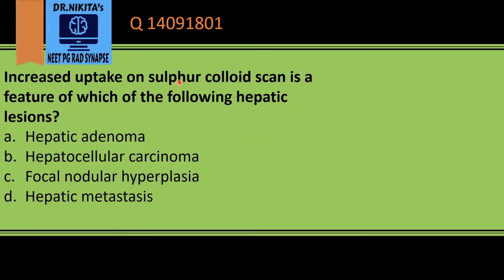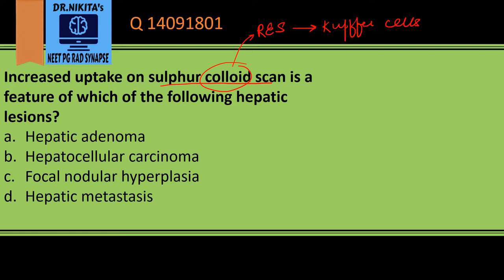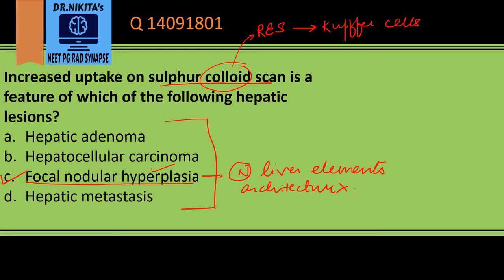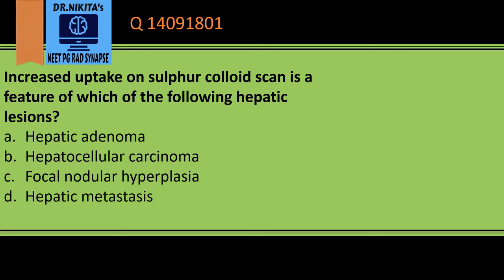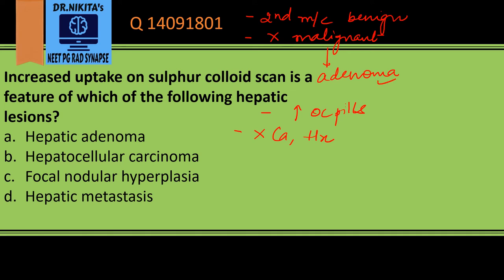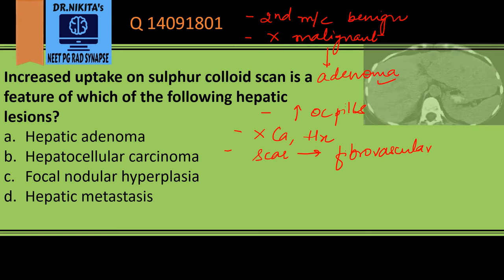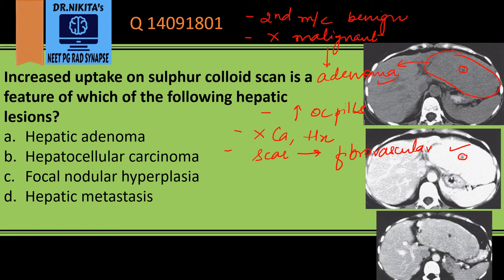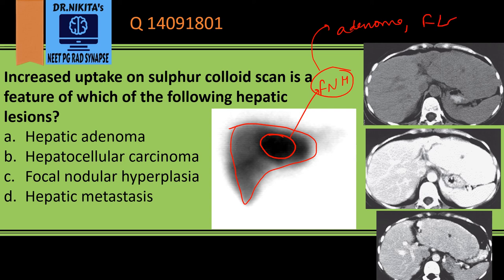Sulphur colloid scan- Focal nodular hyperplasia